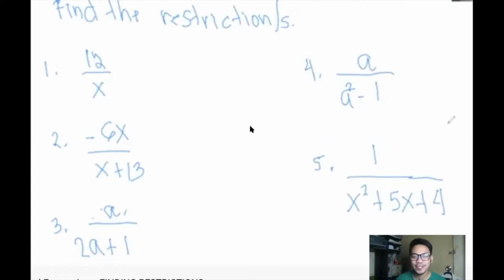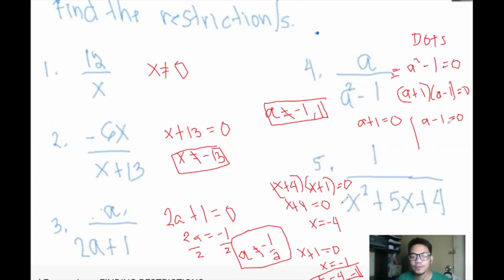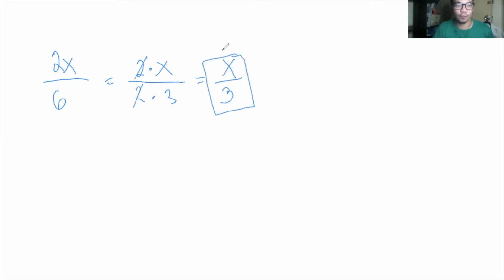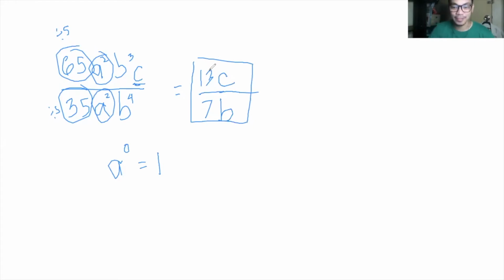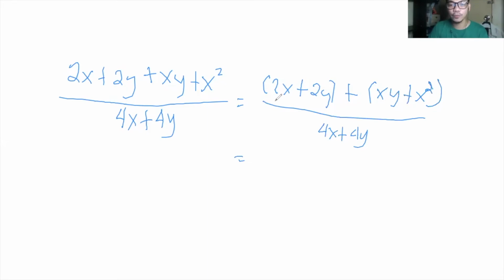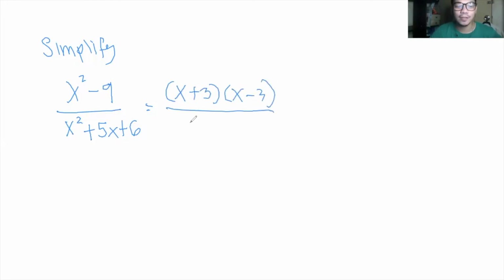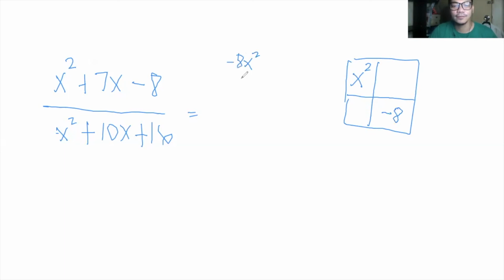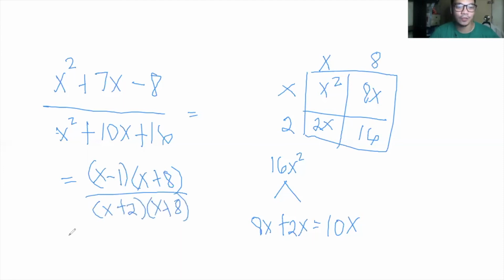Simplifying Rational Expressions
Use Different Factoring Techniques to Simplify Rational Expressions